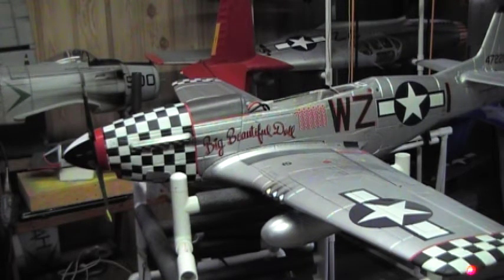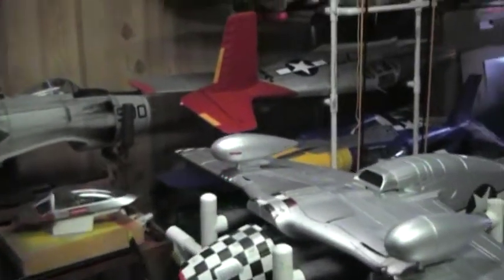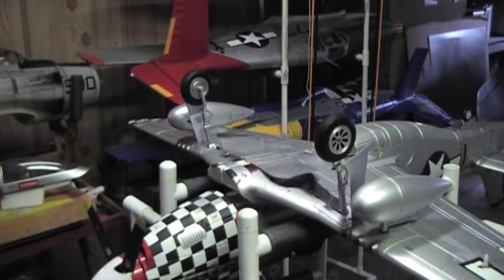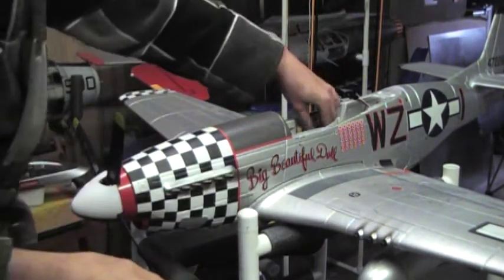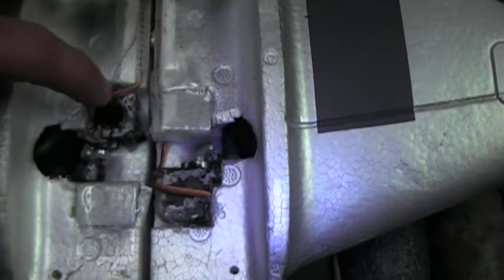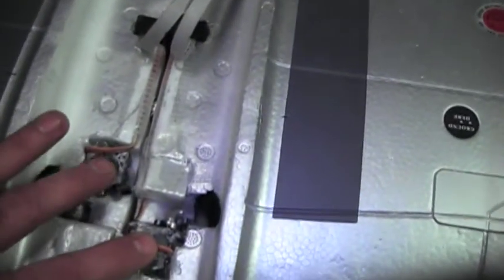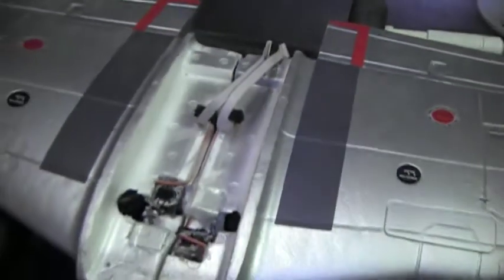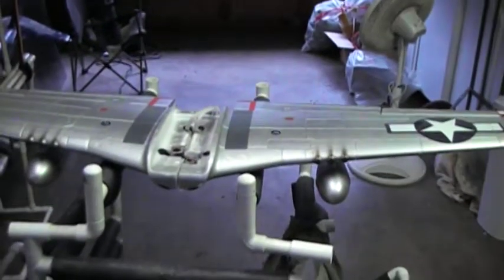New retract Alternate module for the 1400 FMS V7 Mustangs 001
This is the RCLander Retract module I'm using to give scale door sequencing for the 1400mm Mustangs.